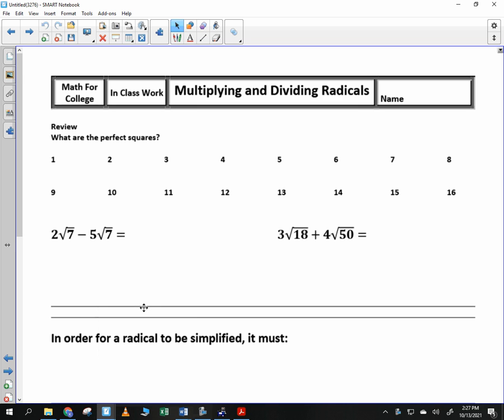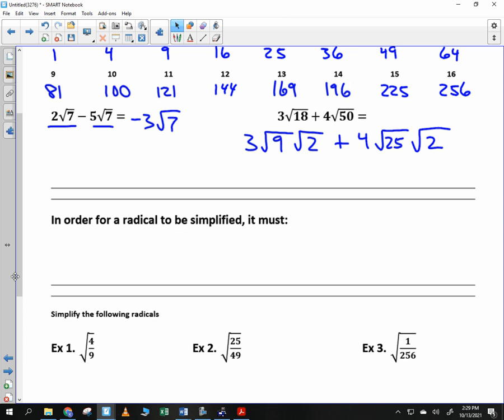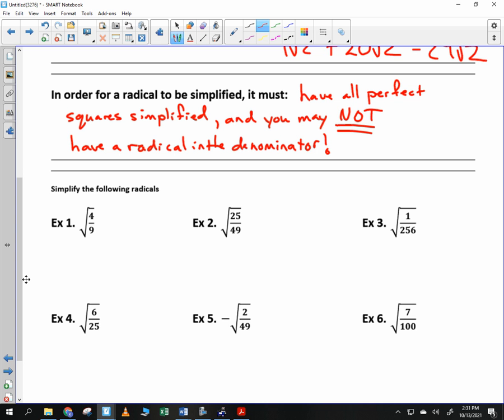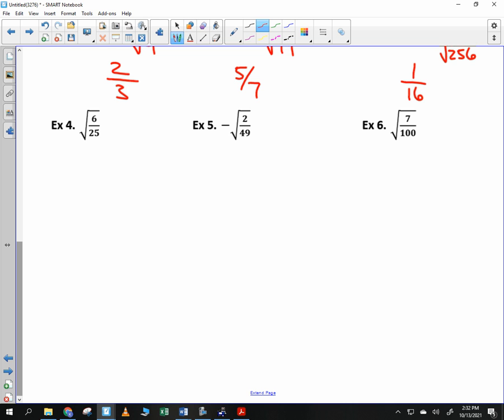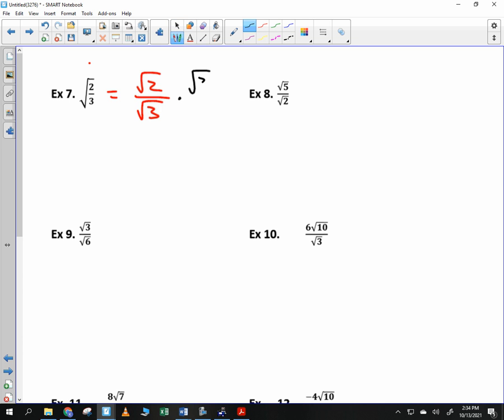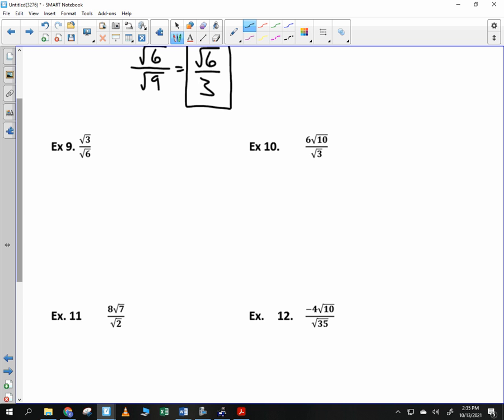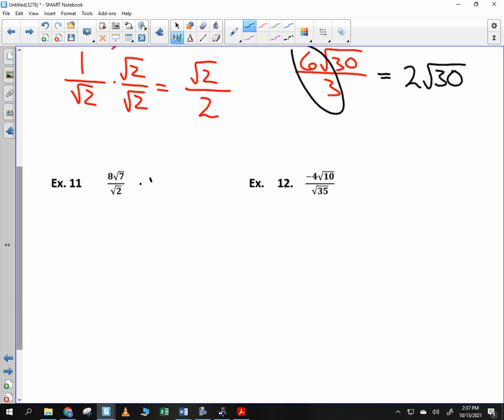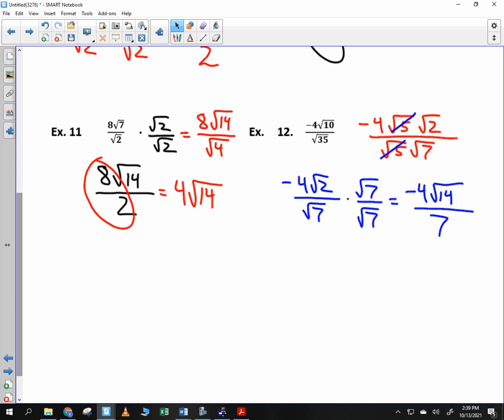Math for College Multiplying and Dividing Radicals 2021